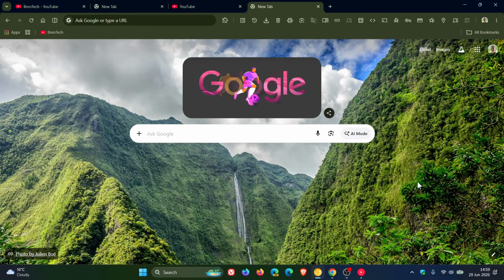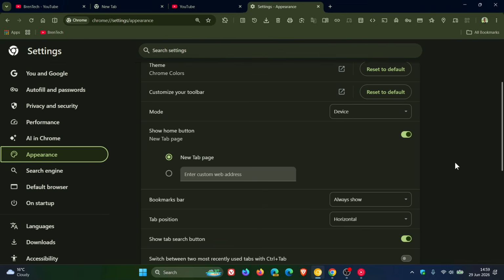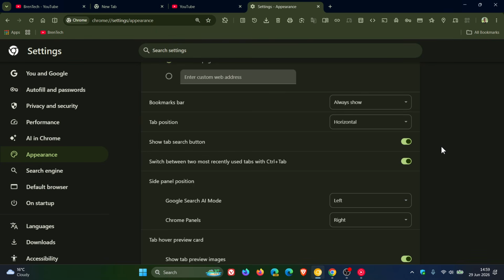Chrome is Testing a New Ctrl + Tab Keyboard Shortcut Option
In Chrome Canary, Google has added a new toggle to the settings that allows the Ctrl + Tab keyboard shortcut to switch between the two most recently used tabs.